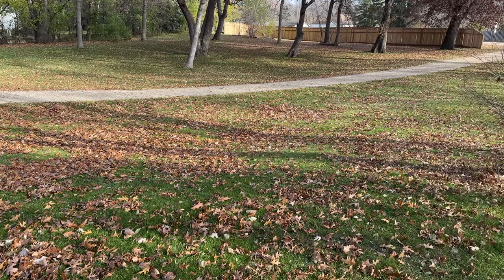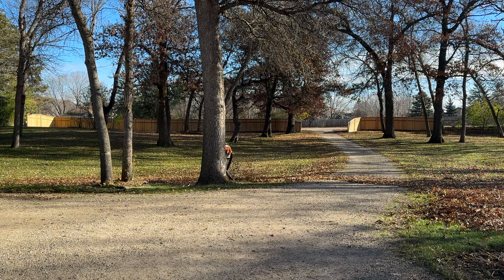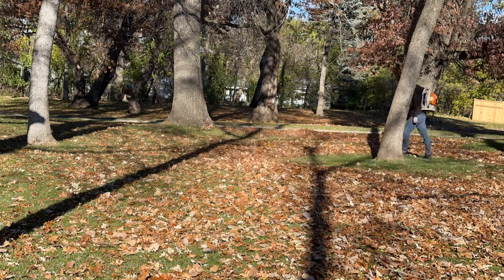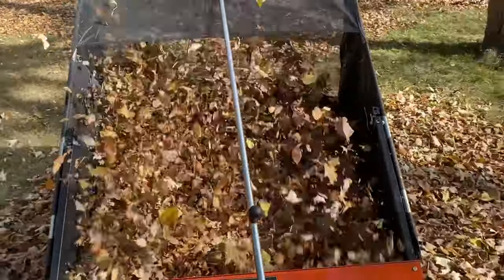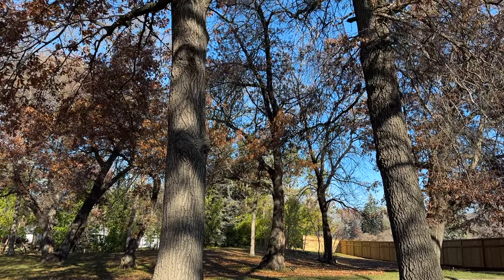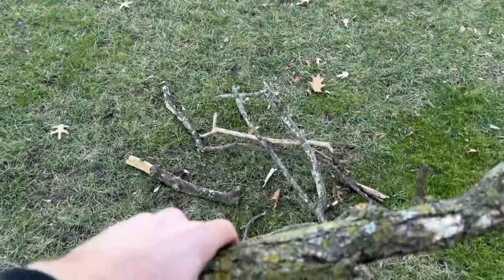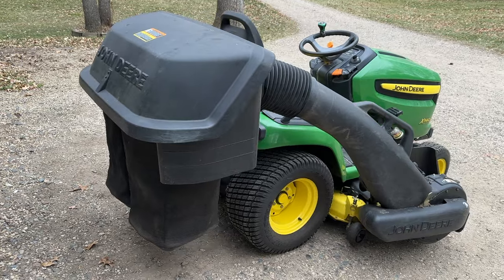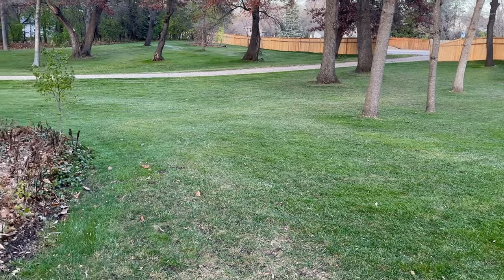How to Beat LEAVES in the Fall (Leaf Cleanup on HUGE Yard Made EASY)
Leaf Cleanup in the Fall can be a lot of work. I have a HUGE yard and on top of that, I have a ton of trees. If you are struglling to stay ahead of the leaves and cleanup in your own yard, I might be able to give you some tips and tricks that actually work and will save you a ton of time. This is my process for a quick and easy leaf cleanup.

🔴🔴🔴➡️➡️➡️ Tools & Products➡️➡️➡️🔴🔴🔴
Agrifab Lawn Sweeper (Amazon)
Milwaukee Heated Jacket (Amazon)
Backpack Blower (Amazon)
Timberland Pro Boots (Amazon)

🔴The Anderson’s Barricade Pre Emergent (Amazon)
🔴Jonathan Green Black Beauty Ultra Grass Seed (Amazon)